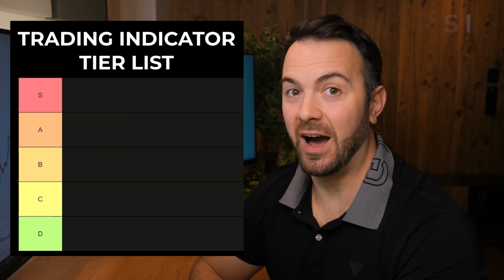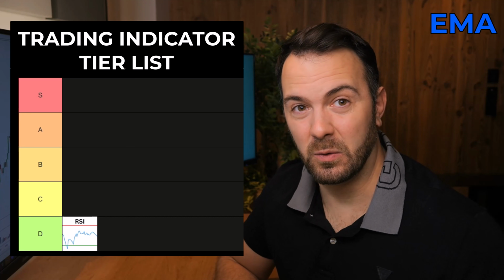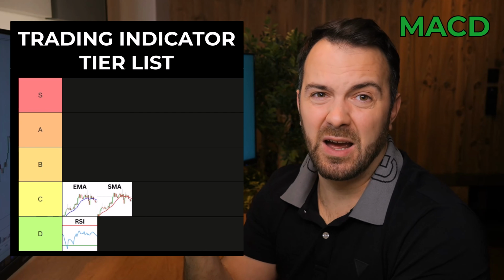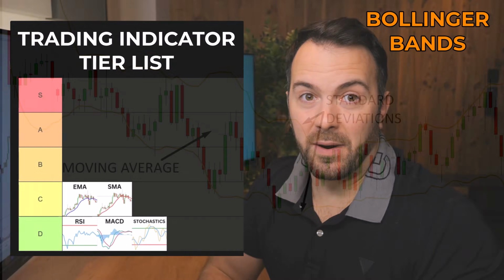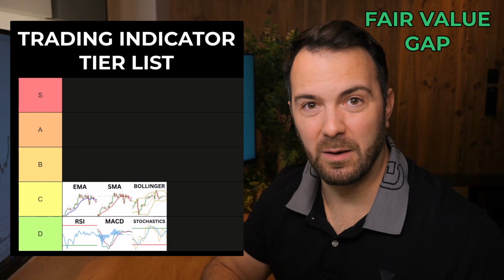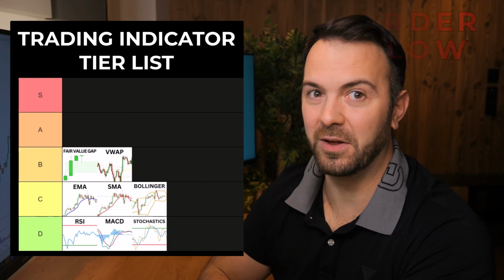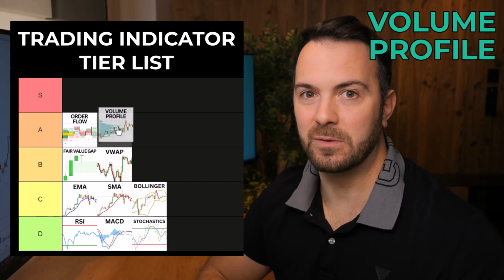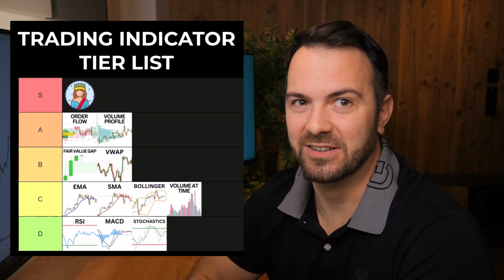⚖️ Trading Indicators Tier List: What Works (and What Doesn’t)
CONTENT
Intro 0:00
RSI 0:47
EMA 1:18
SMA 1:46
MACD 2:05
STOCHASTICS 2:39
BOLLINGER BANDS 3:10
FAIR VALUE GAP 3:45
VWAP 4:17
ORDER FLOW 4:53
VOLUME PROFILE 5:21
VOLUME AT TIME 5:48
WHAT'S IN THE S-TIER? 6:20

Happy trading
-Dale